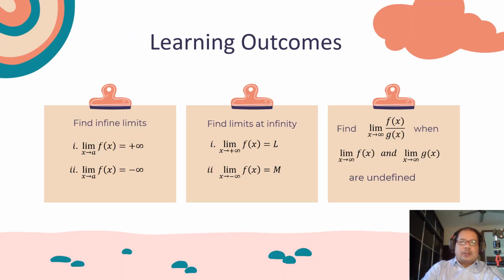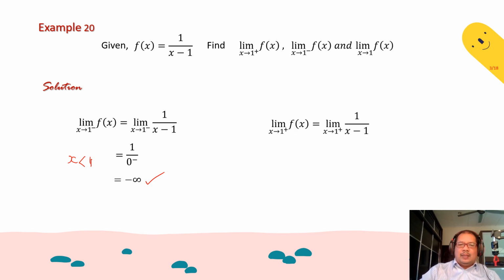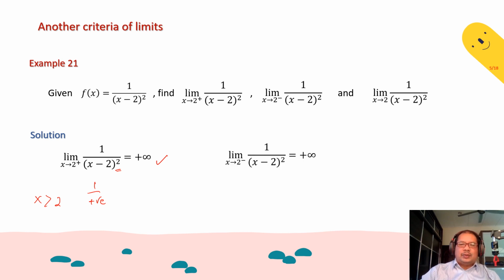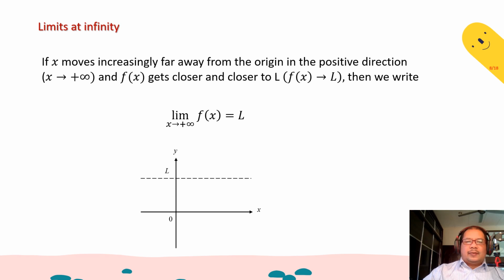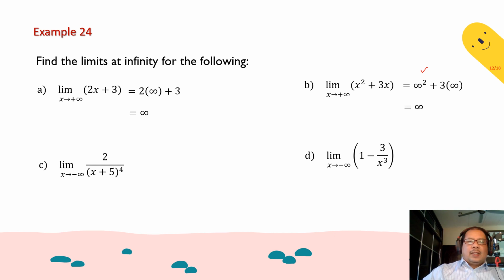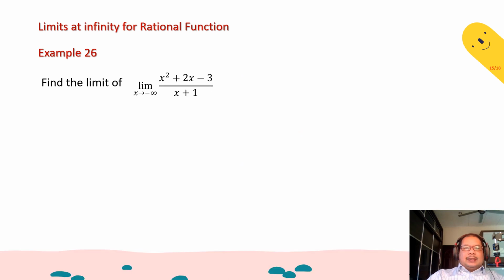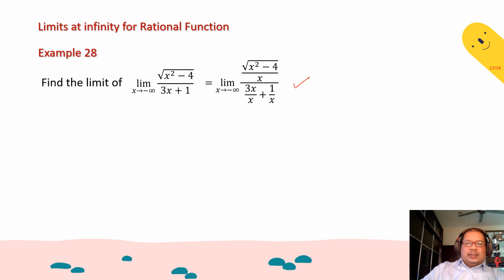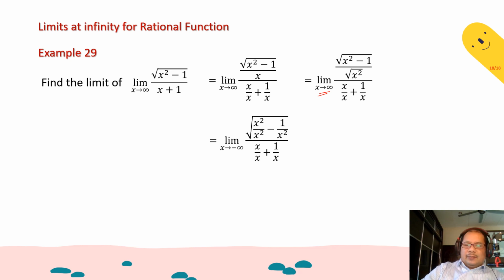SM015 Mathematics. 8.1 Limits Part 2